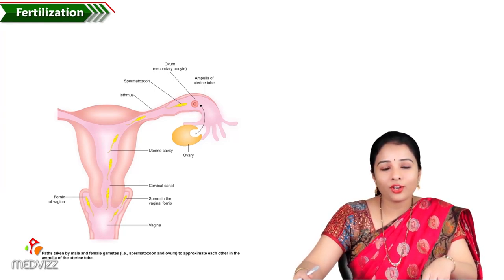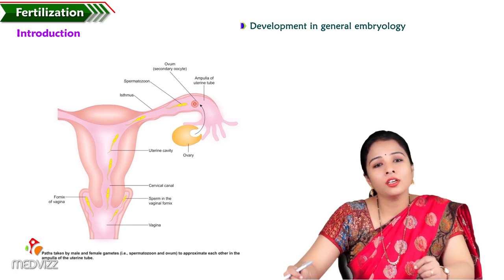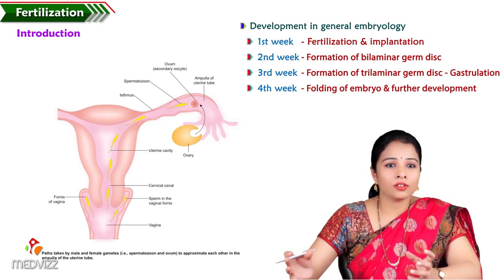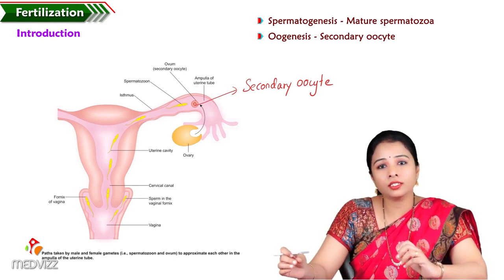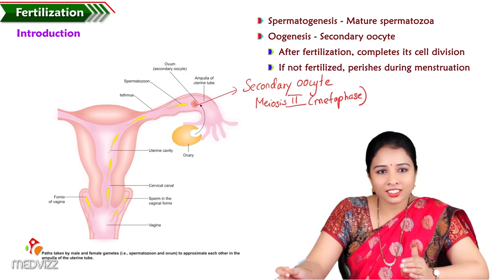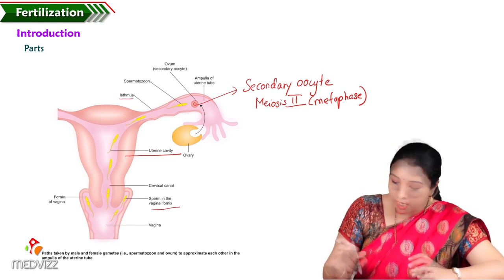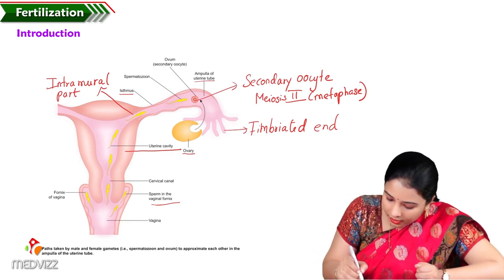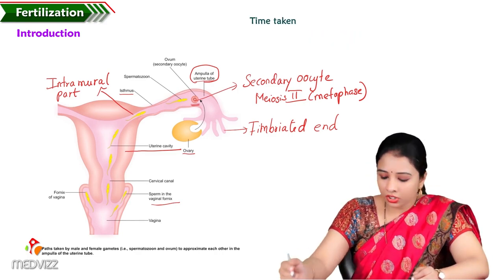Fertilization (conception): Embryology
Fertilization is a complex multi-step process that is complete in 24 hours. The sperm from a male meets an ovum from a female and forms a zygote; this is the point in which pregnancy begins and leads to a 280-day journey for a female. There are two ways to track this process, and they differ by the day counting begins. There are the post-ovulation age and the gestational age, calculated by adding two weeks to the last menstrual period. There are many steps that both the egg and sperm must go through for this process to be successful. Furthermore, the fertilized egg itself goes through drastic changes.

This video will detail the process. watch and share.. Thank you